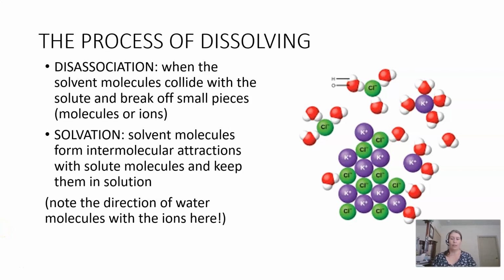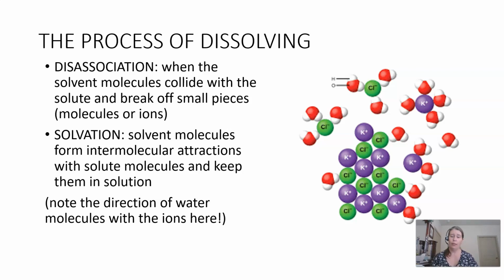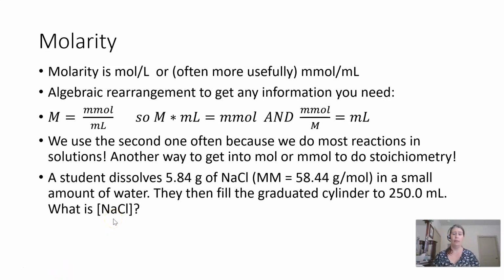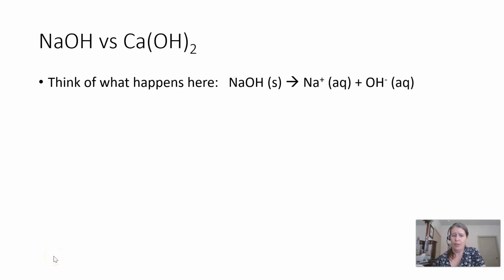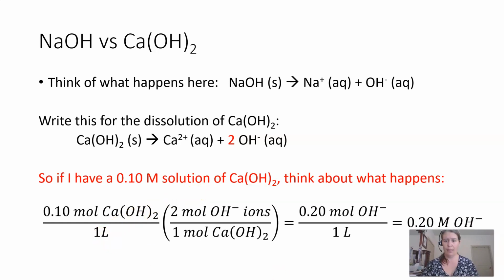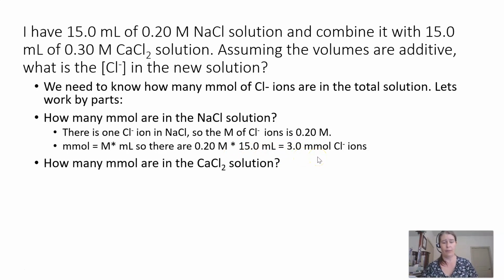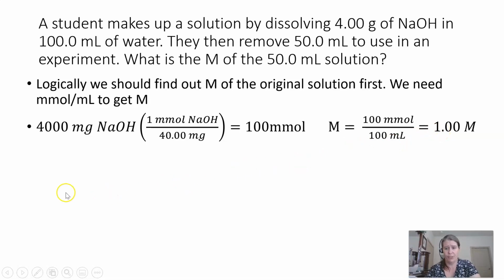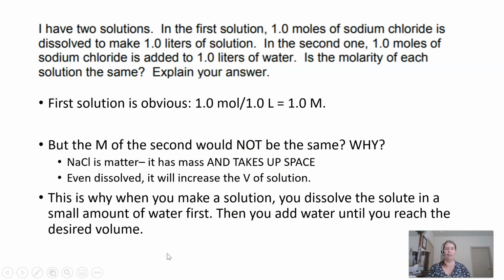Molarity and Ion Concentration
A review of the dissolution process, molarity calculations, and how the formula of a dissolved salt determines the concentration of ions in solution.